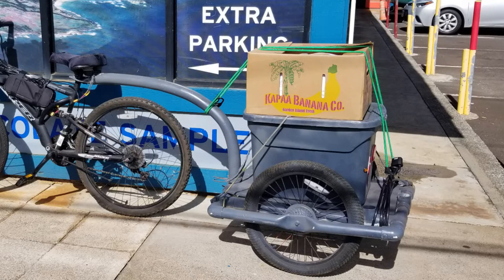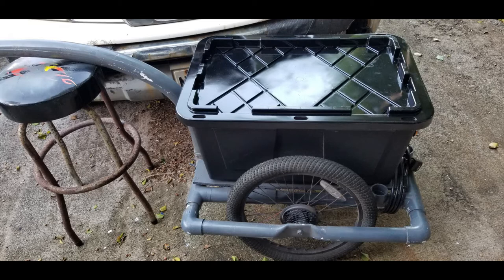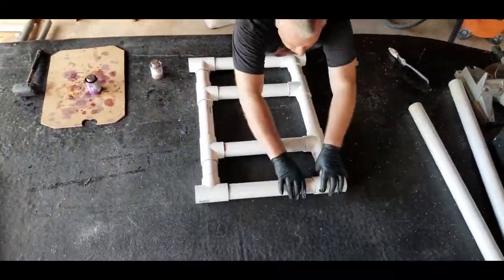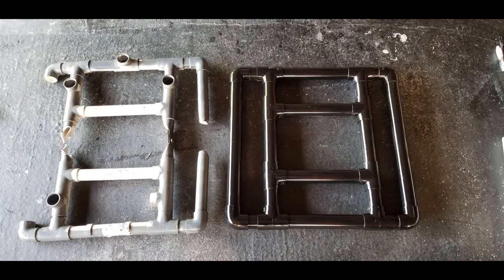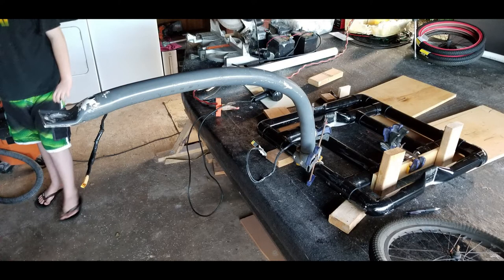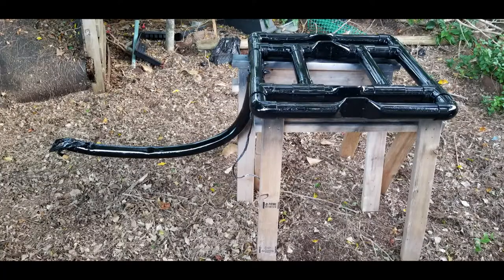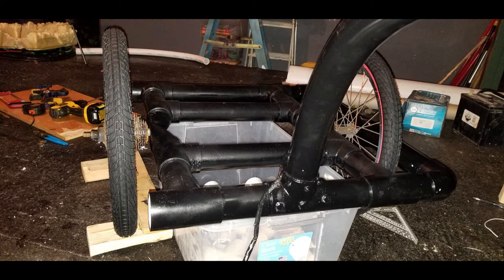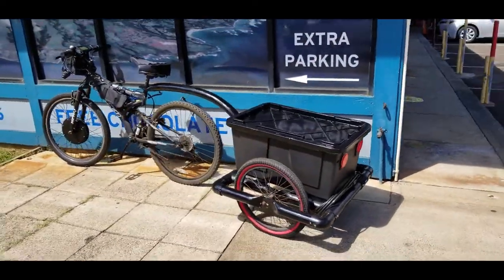Design Plans for the Best PVC Pipe Bike Trailer! - E-bike Build # 5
This trailer design is remarkably strong. I came up with it as a way to haul 4 golf cart batteries to power my e-bike. Because of the pandemic my business is dead and I am using the location to host a volunteer community food pantry.

With the financial collapse on our island I have had to park my cars and rely on my e-bike as my primary transport. It is nearly impossible to get lithium batteries here so I had to use 4 golf cart batteries to make a 48V battery. This is where the bike cart comes in. Our climate is hard on things like this so I did not want to use metal to build it. It is all PVC pipe with the exception of the two recycled kids bike wheels.

I have been using it as my daily driver to carry between 250-300 lbs of cargo around town every day.  No metal to rust or wood to rot. No expensive and complicated connecting hardware that can break or go missing, the seat post connecter is simple and works great!  Super simple yet functional design.